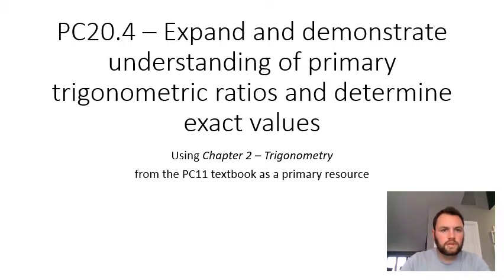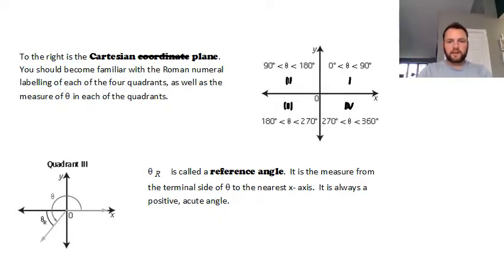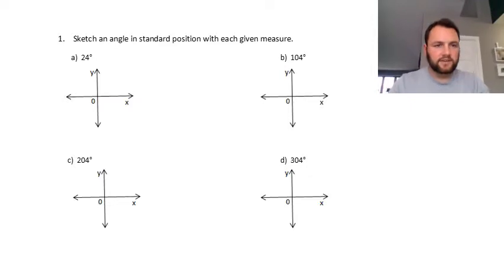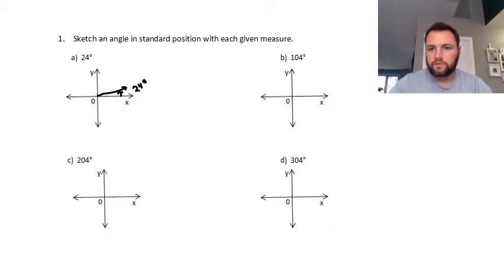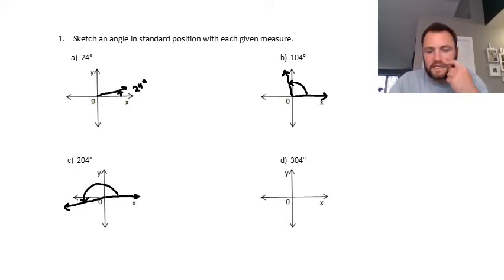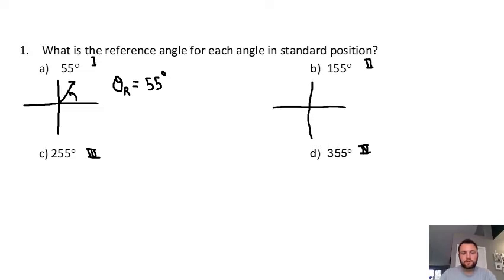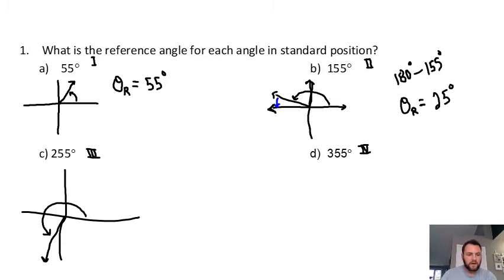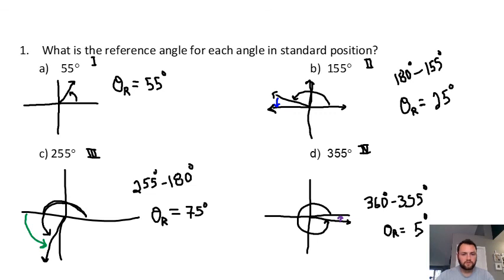2.1 Part 1 - Angles in standard position and reference angles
Angles in standard position and reference angles